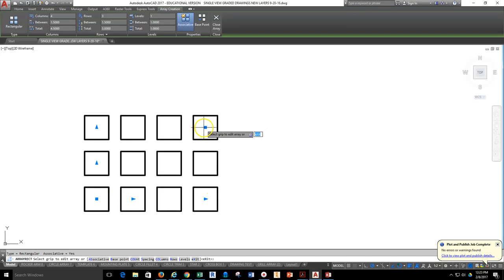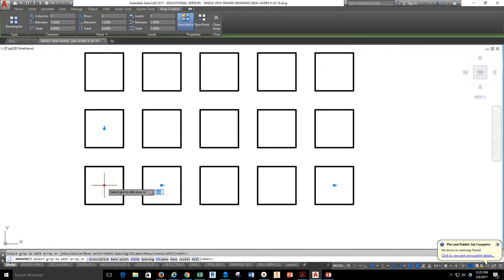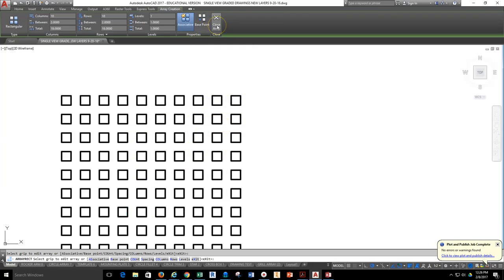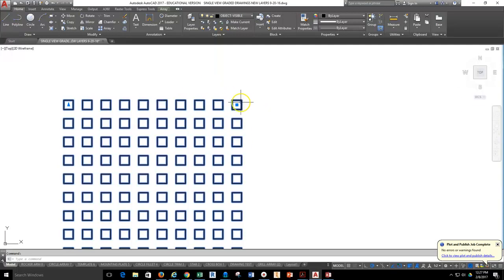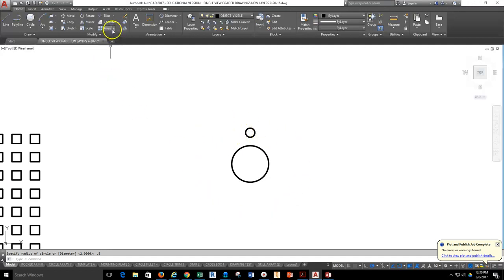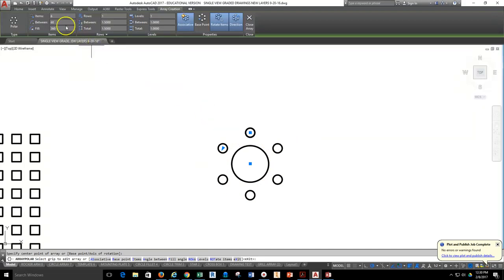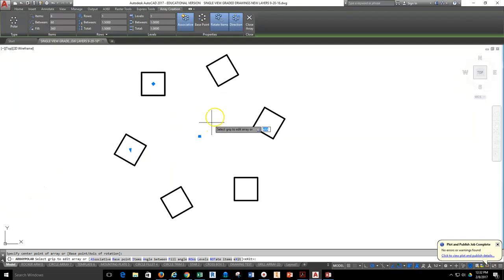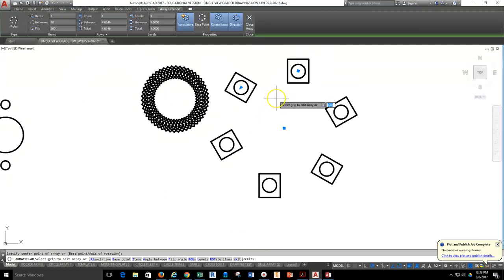AutoCAD- Basics of the Rectangular and Polar Array Tools